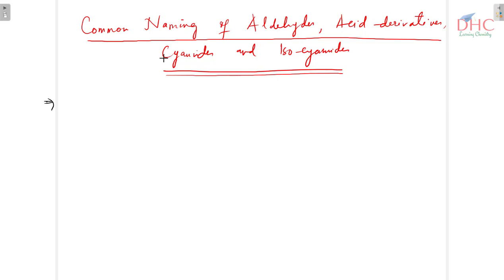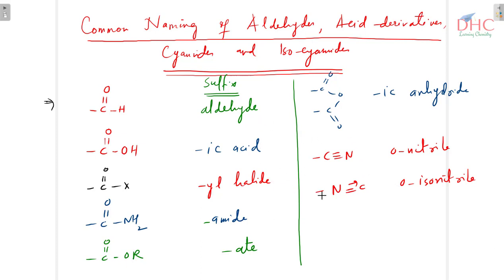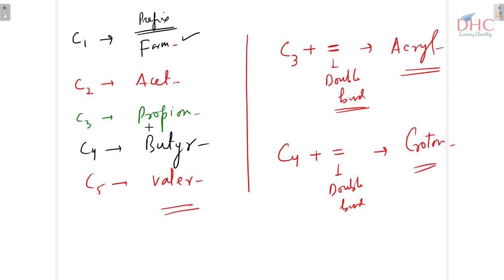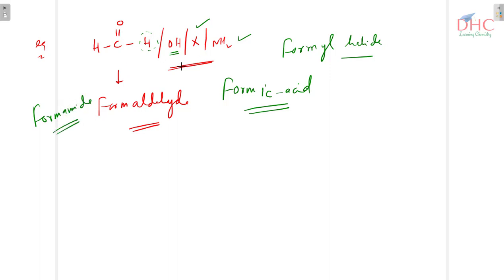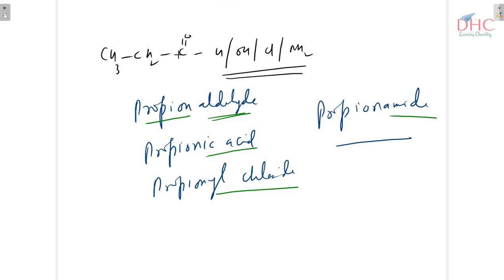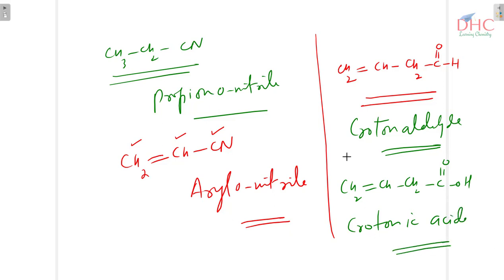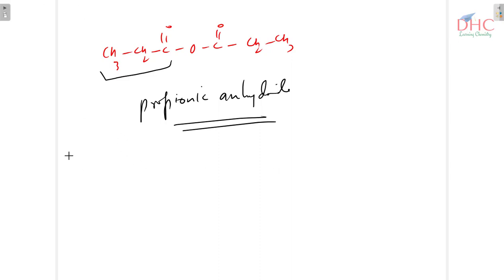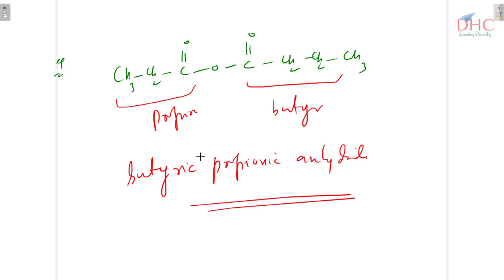Common Naming of Aldehydes, Acid Derivatives Cyanides | GOC| NEET JEE | Hanief Sir | Chemistry